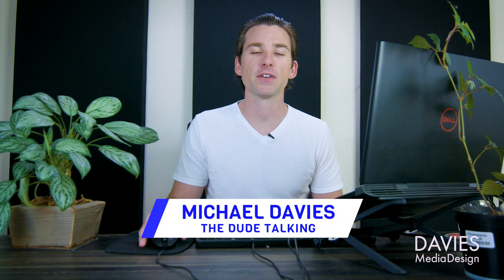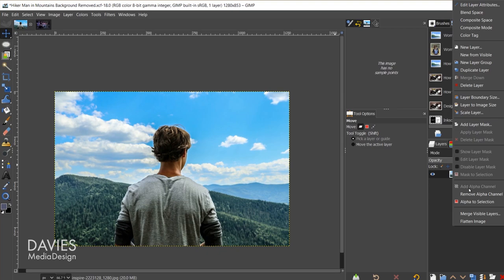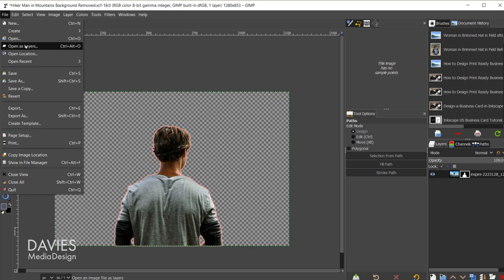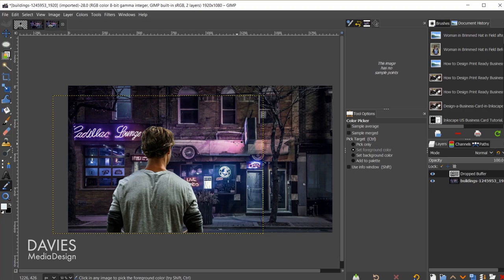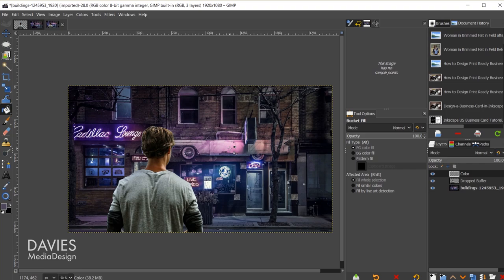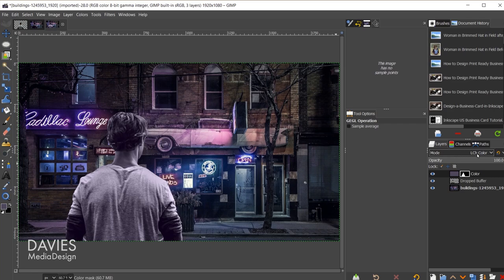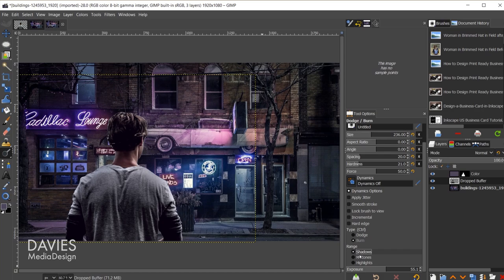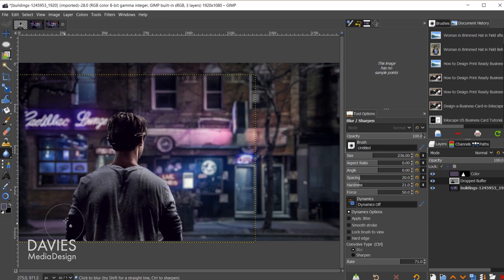Quick and Easy Color Match Technique in GIMP (Photo Compositing)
In this GIMP 2.10.20 tutorial I show you how to color match multiple photos for photo compositing! A good color match can make combining two photos look much more realistic, and this quick and easy technique helps you do just that! Improve your photo manipulation skills with this free photo editor.

0:00 - Intro & Resources
1:20 - Removing Image Background
2:43 - Import & Combine Photos
3:49 - Sample Average with Eyedropper
5:33 - Add a Color Layer
6:01 - Mask Color Layer
6:59 - Set Layer Mode
7:46 - Adjust Lighting
9:34 - Add Blur
10:29 - Final Thoughts